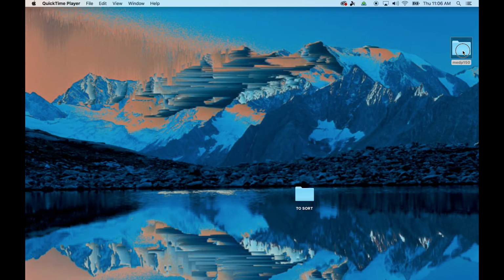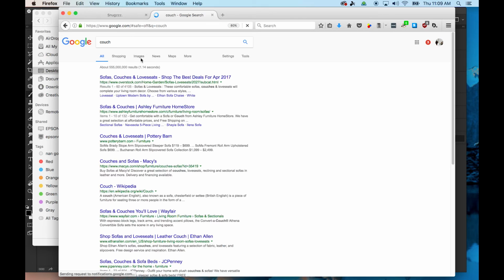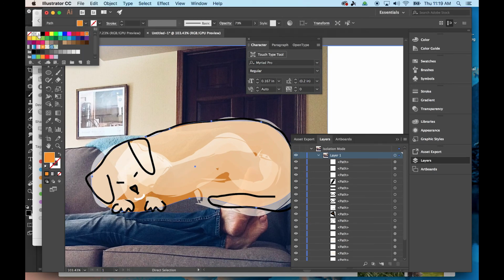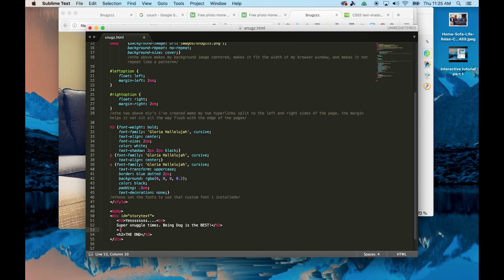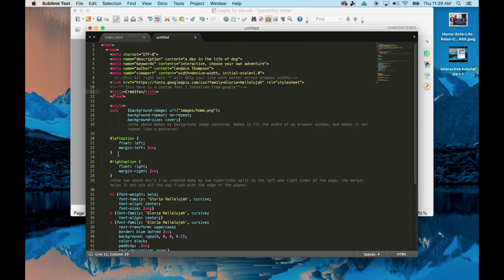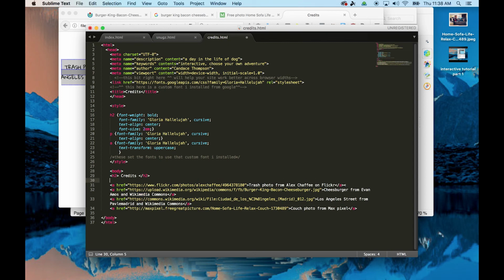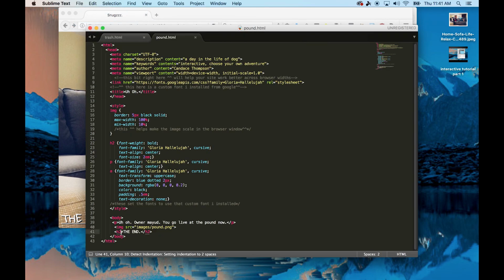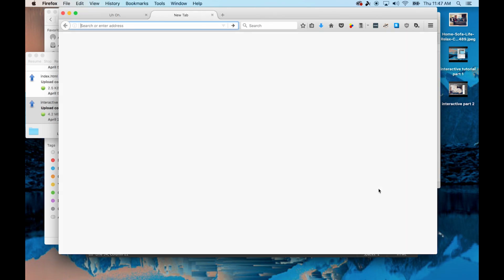Interactive Project Tutorial